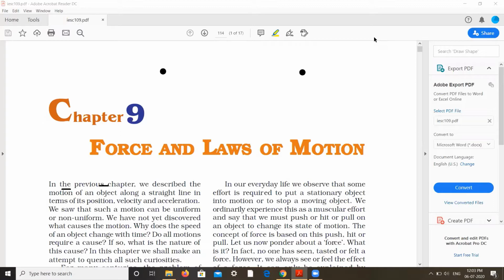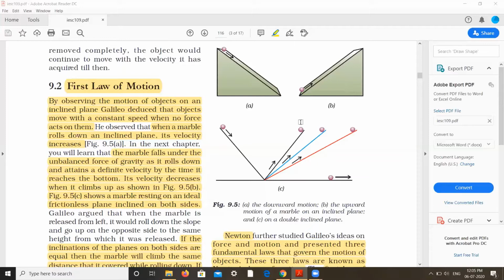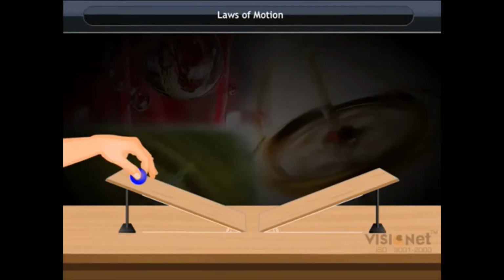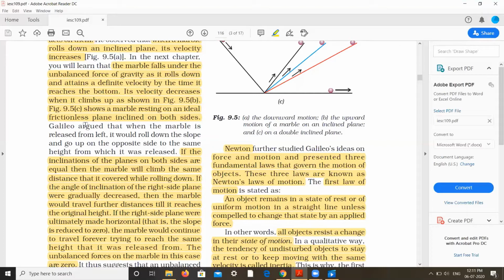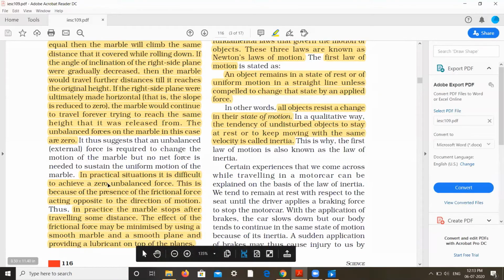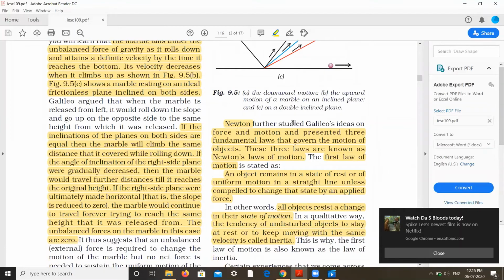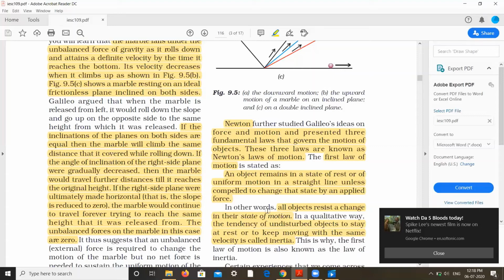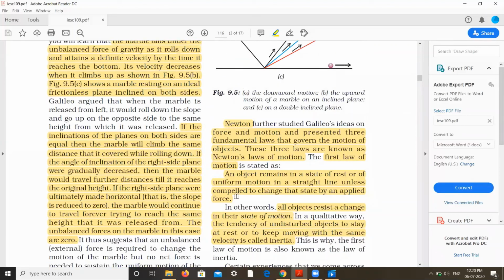Chapter 9 Force and Laws of Motion, Part II | Science Class IX